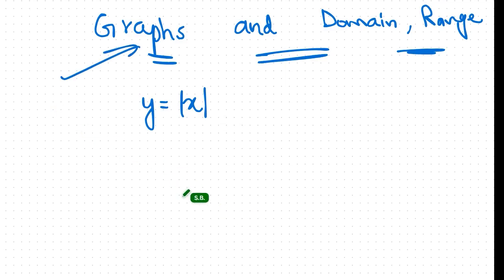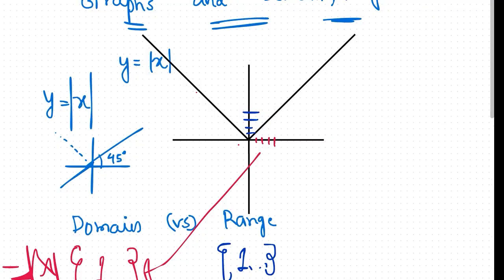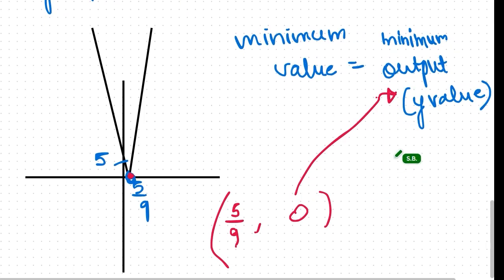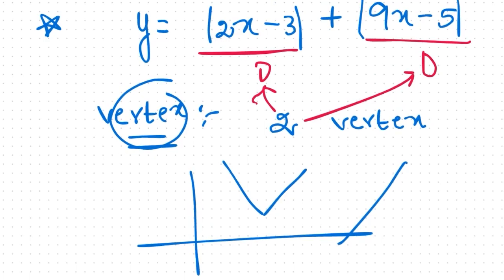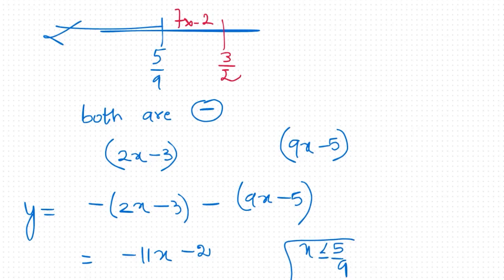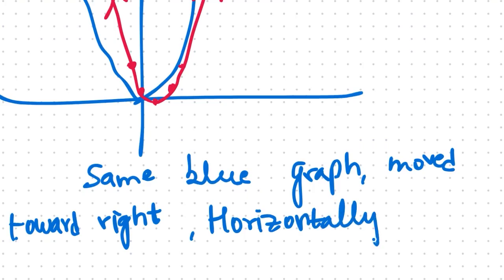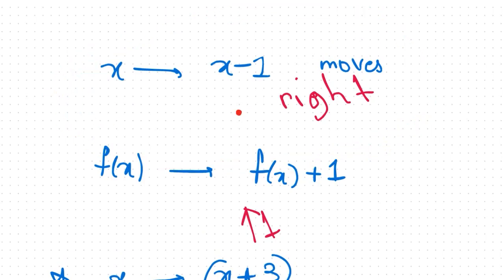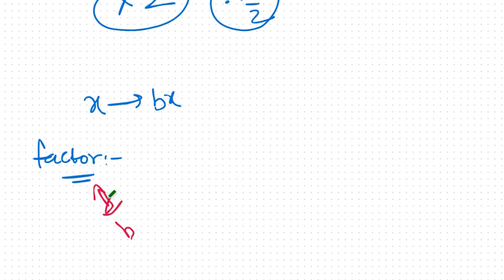Absolute Value Inequalities || ALGEBRA 2 || SAT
In this lecture, we discussed the Chapter Absolute Value Inequalities.